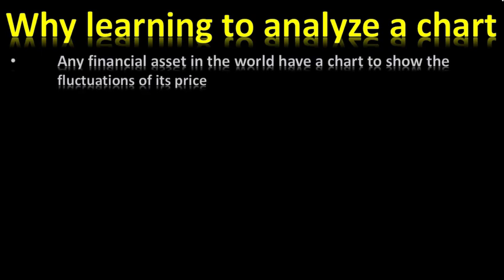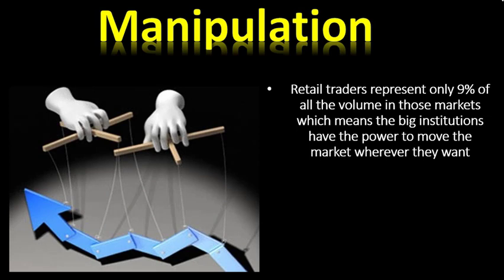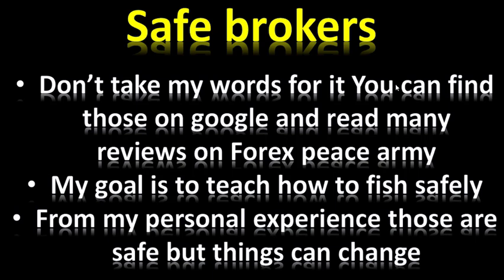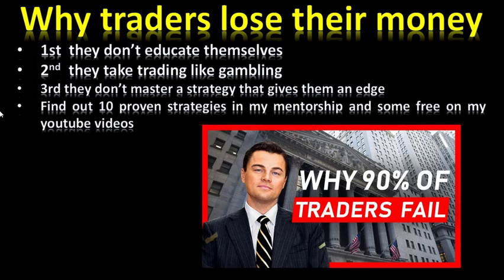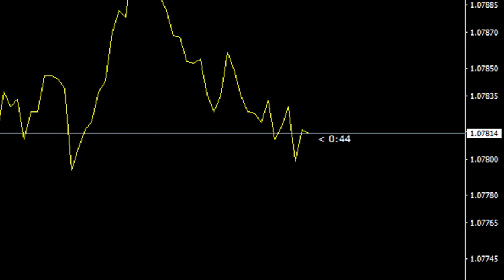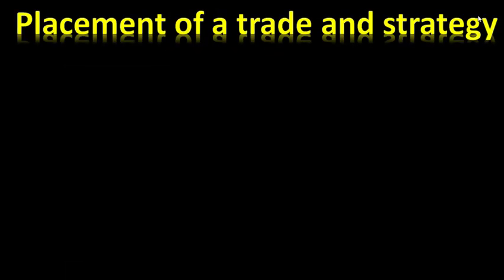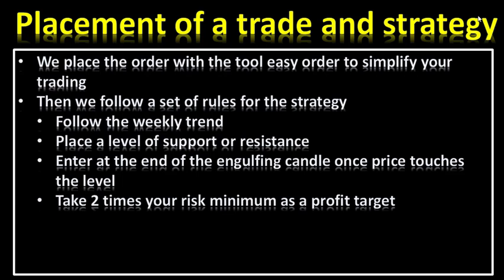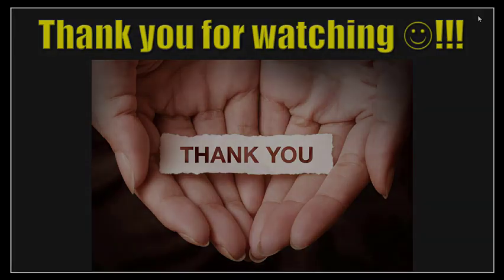Forex beginner course candlestick chart mastery and swing strategy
Here is one link where you can find all about us

In this beginner video for Forex I cover:
0:00 Intro
3:04 What is the stock market
4:16 What is the Forex market
6:30 Financial vehicle
8:40 Best time to trade
10:06  Brokers for US and worldwide
11:31  Compound effect in trading to become financially free
15:17  Demo trading to save your investment
17:44 Metatrader 4 the most used trading platform worldwide
18:34 Line chart
23:06 Candlestick chart differences
26:30 Engulfing most powerful candlestick
29:59 Composition of a trade
32:15 Market, Limits and Stop orders
33:42 Placement of trade and Simple swing trading strategy profitable
39:45 Smart Money Concept beginner video